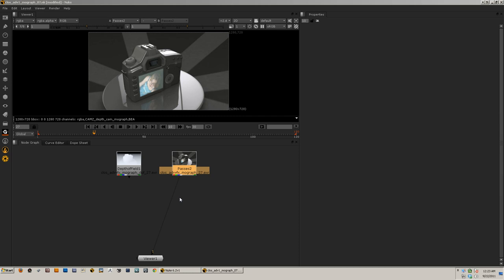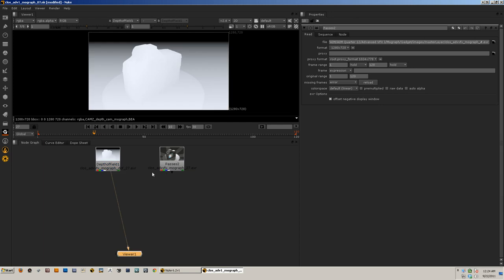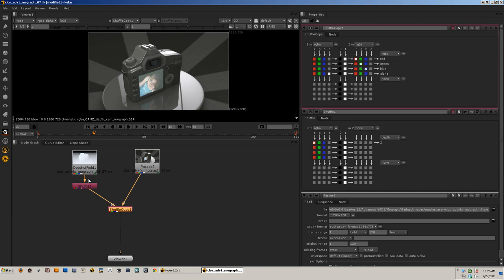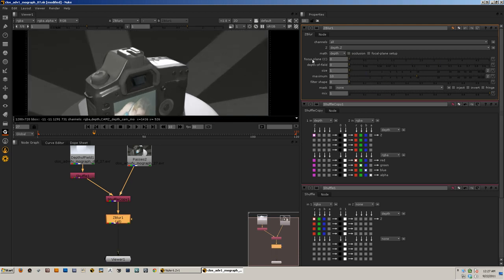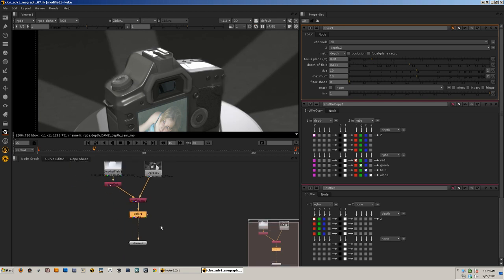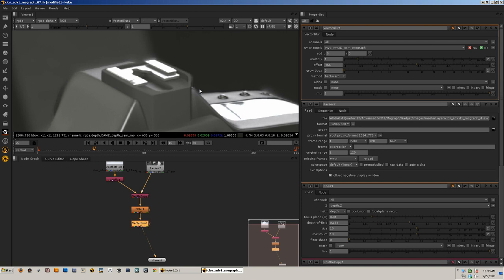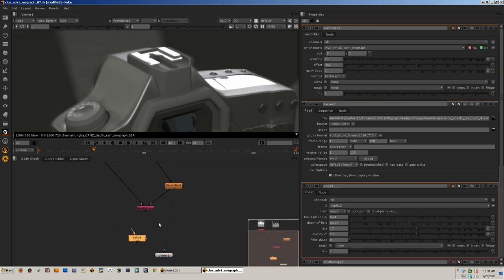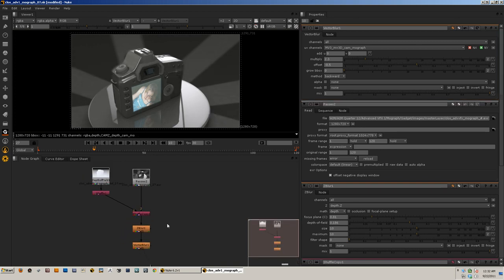3D Motion Graphics | 3D Nuke Tutorial Depth of Fie | 3D 2023 Tutorials !!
In this Video to Explain 3D Creation | Cartoons | Vampires | Graphics is very Simple and Easy !!